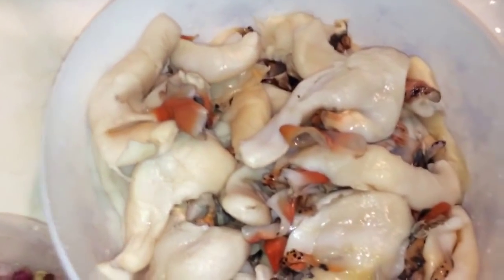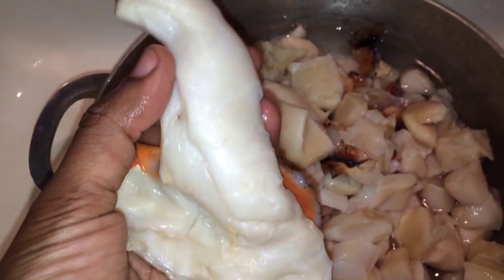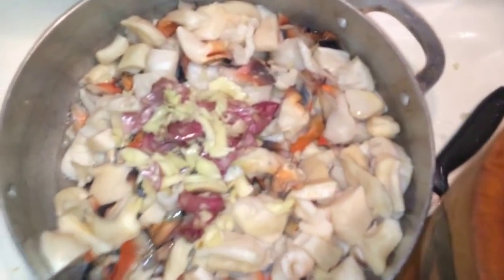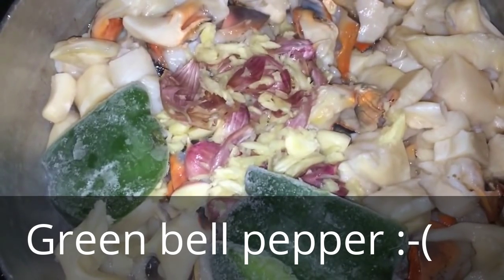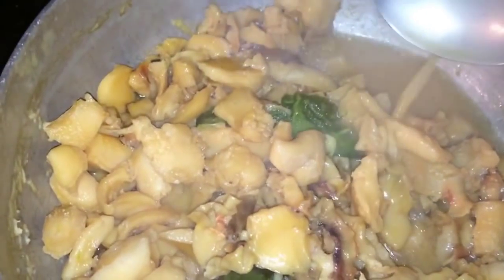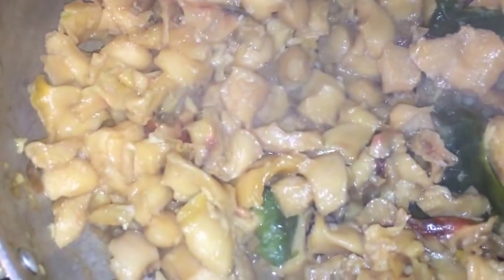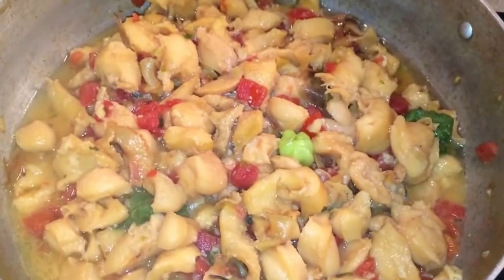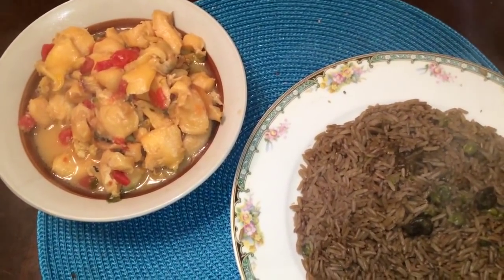Conch/Lambi The Haitian Way